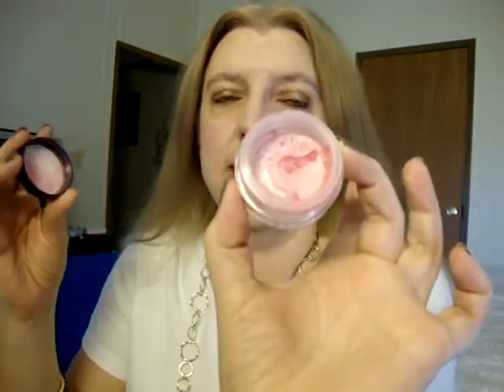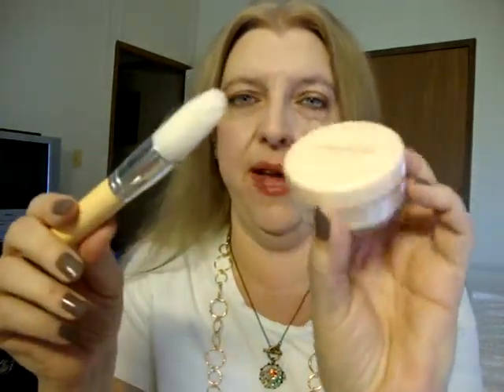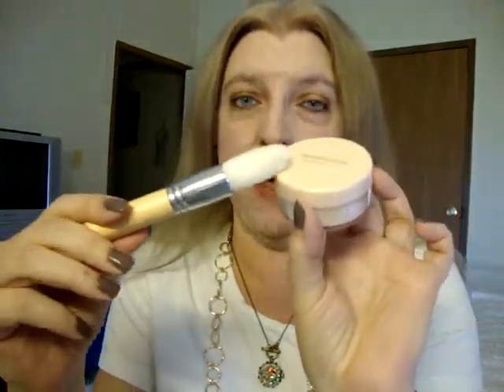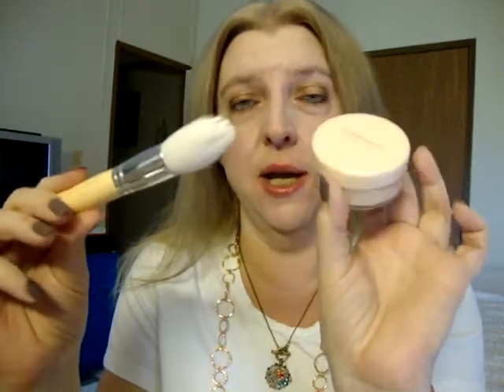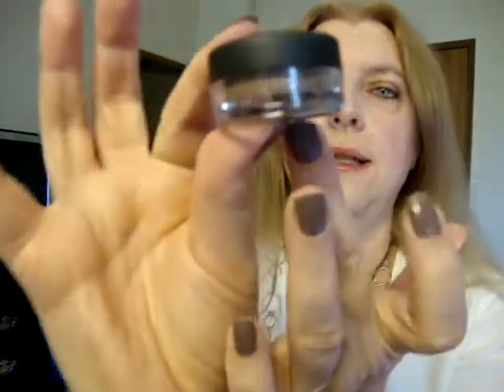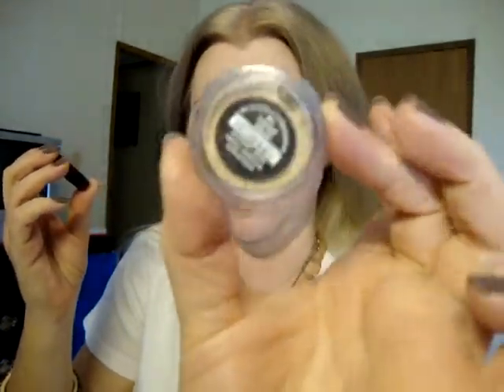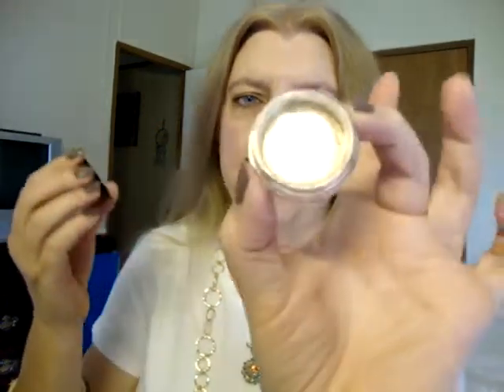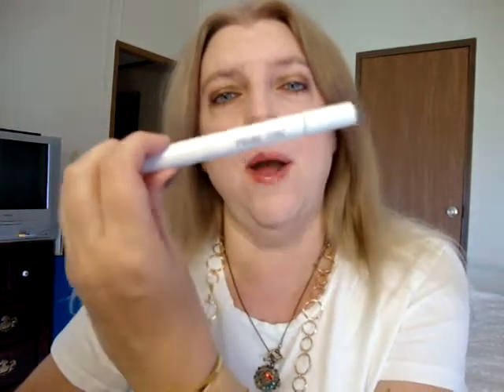BARE ESCENTUALS - BARE MINERALS HAUL & REVIEW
Forgot to say in the video that I"m wearing Rimmel Steel Grey nail polish.

Bare Minerals can be purchased at Bare Escentuals stores, Ulta and Sephora.
Not all stores carry all products and some are exclusive to certain stores. Call first if you are looking for a particular item or check the website for the store you plan on going to.